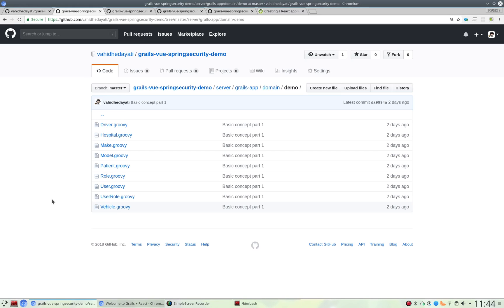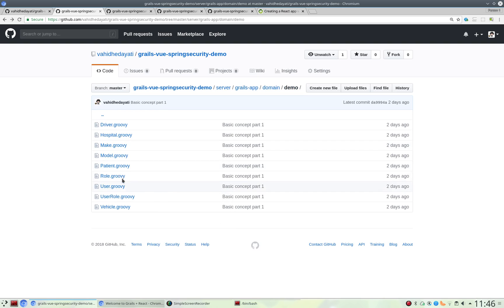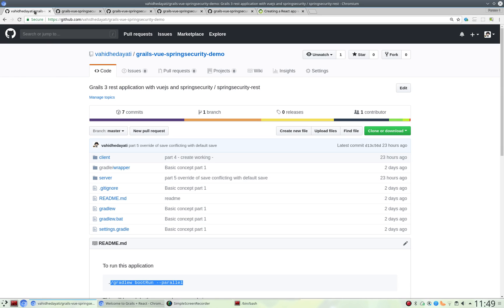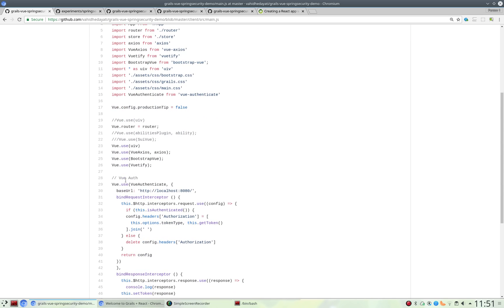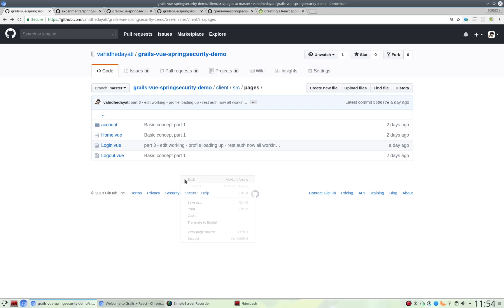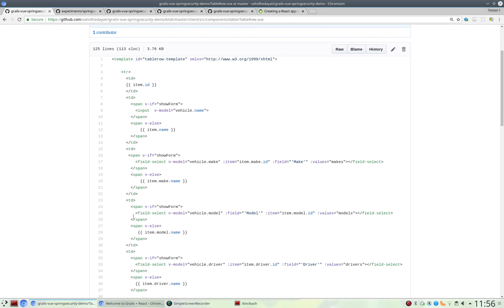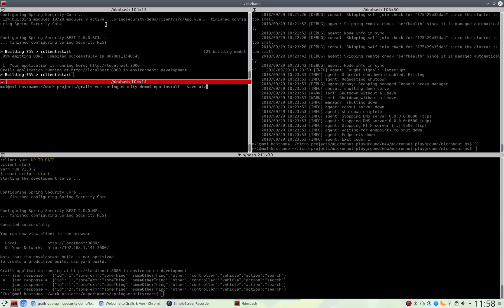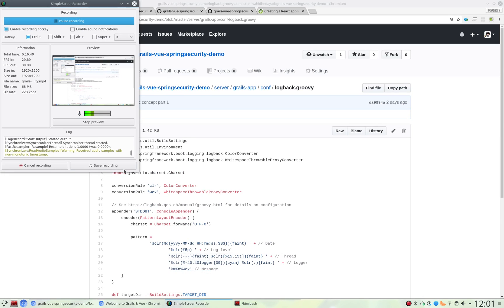grails vuejs springsecurity part 1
Grails 3 application with vuejs client using spring security rest api to authenticate and send stuff back to user